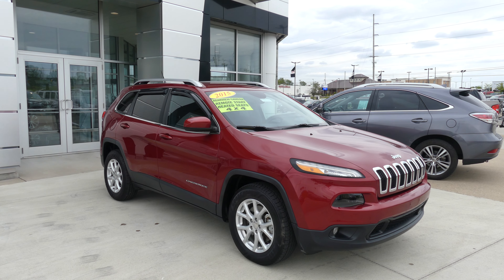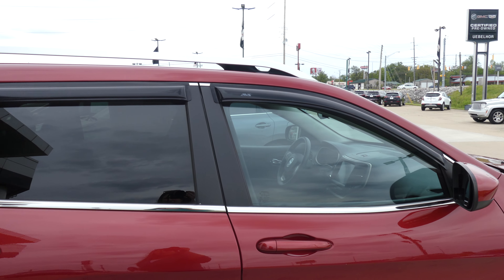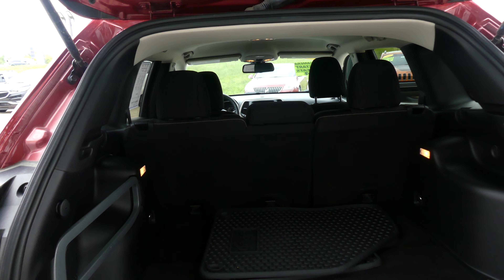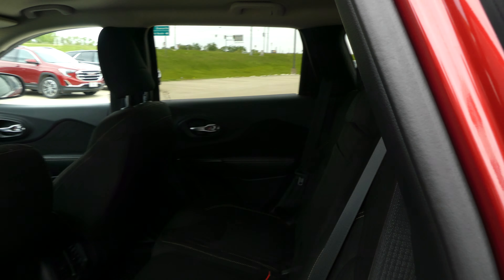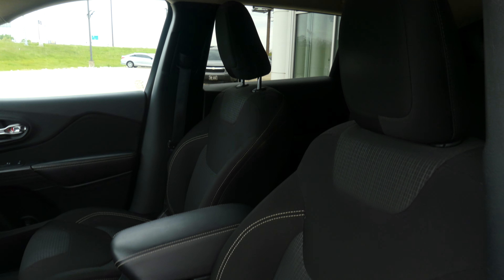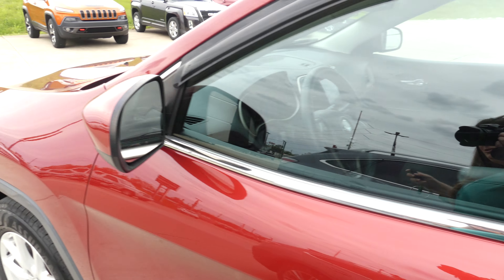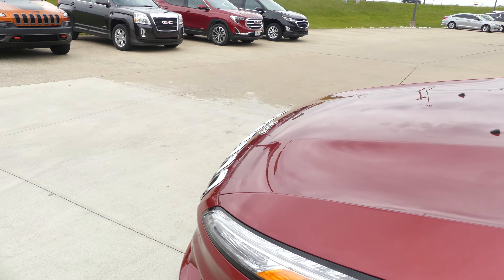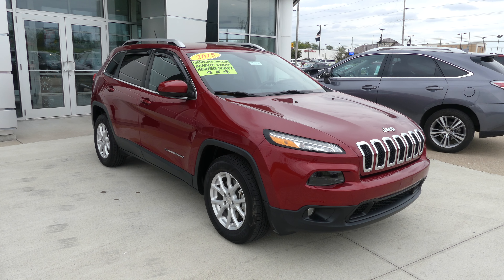[2015 Jeep Cherokee] Walkaround/Overview - (Stock C38820A)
We're open,
Monday-Friday 8AM-8PM
Saturday 8AM-5PM

-   626 Kimmell Road Vincennes IN 47591 US   -